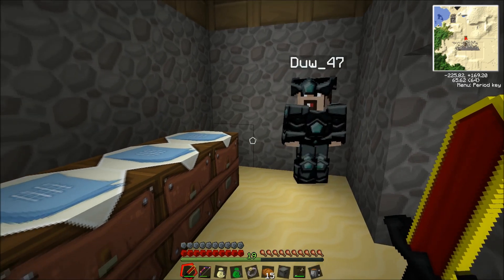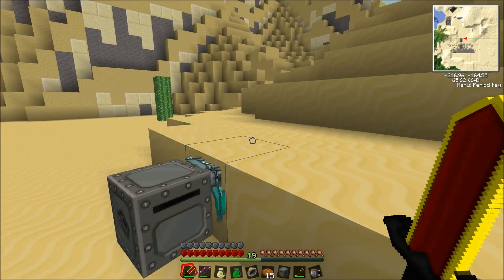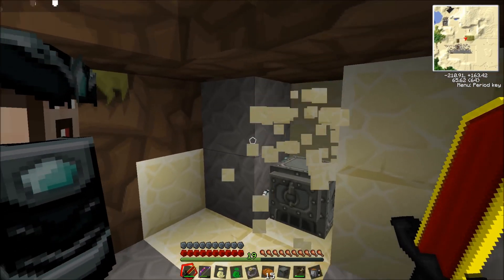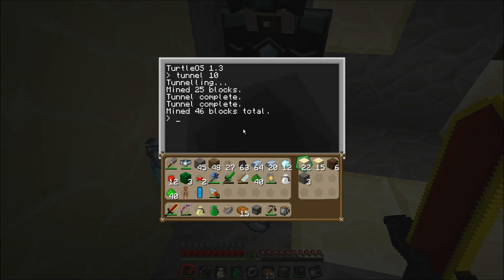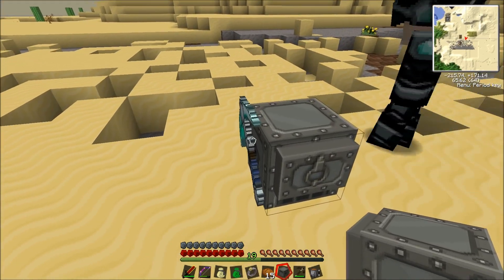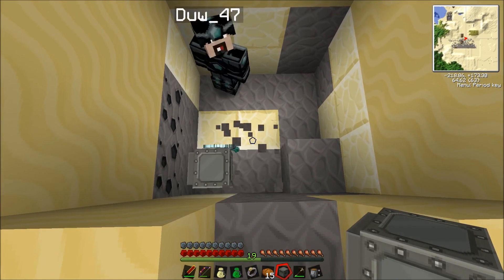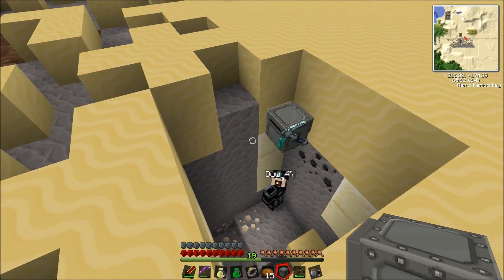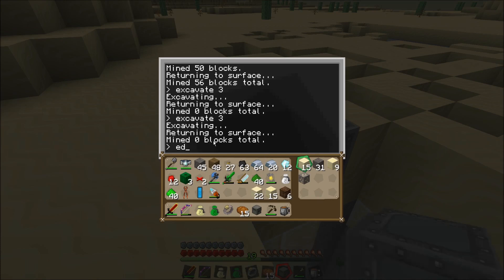Minecraft Tekkit - The Mining Turtle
In this Minecraft Tutorial we show you how to make the Mining Turtle aswell as show you the Basics of Programming it.